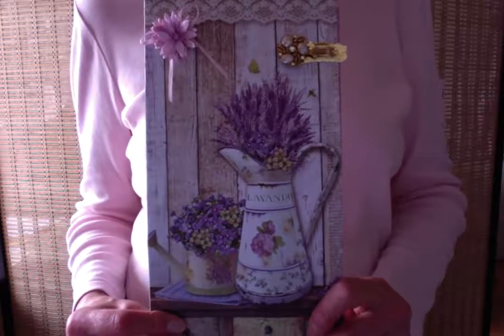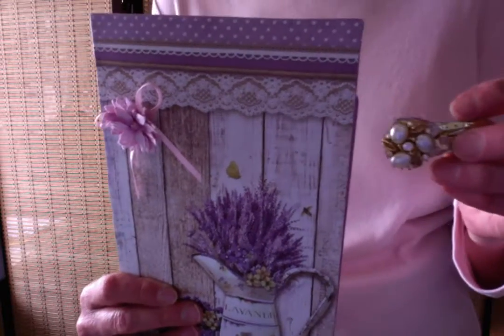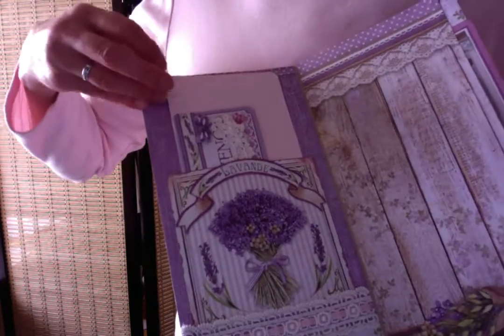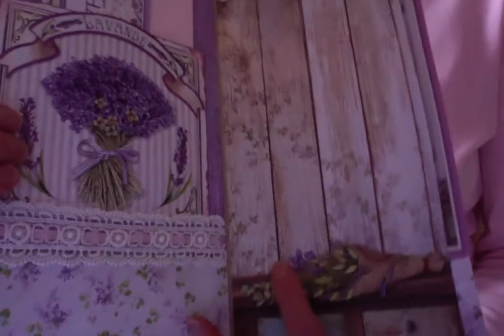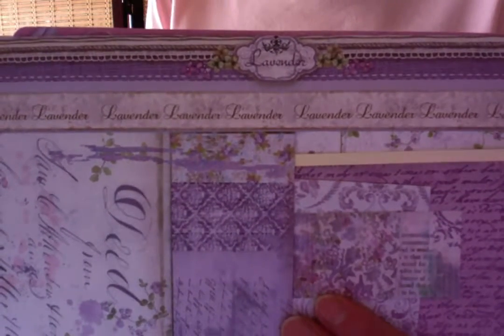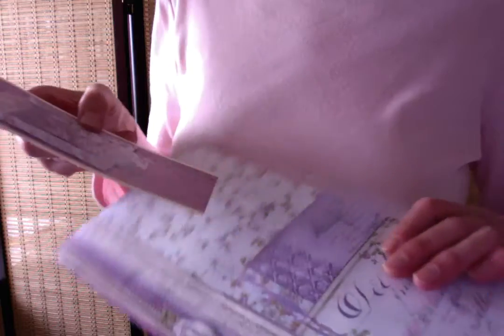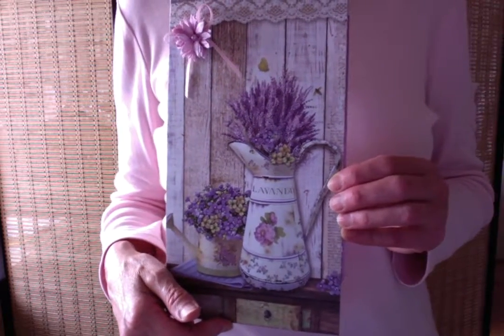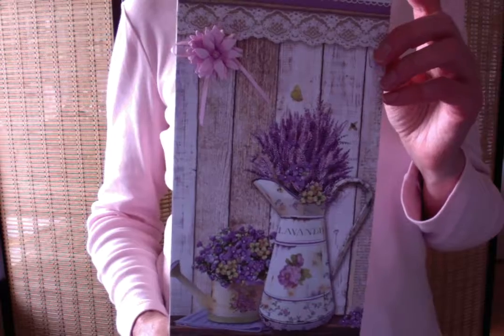Another Fiber Fancies Creation: Provence Lavender Folio Cover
Provence Lavender Folio